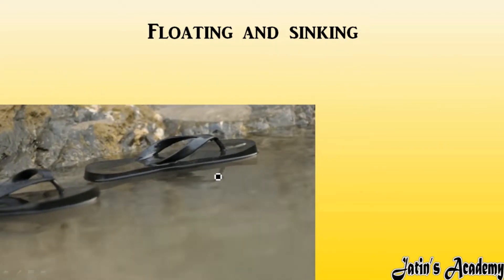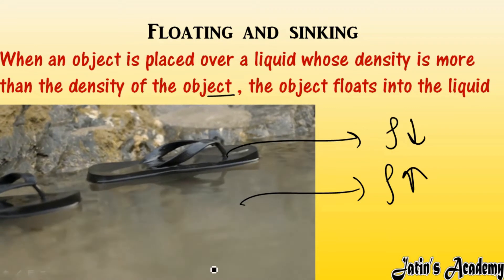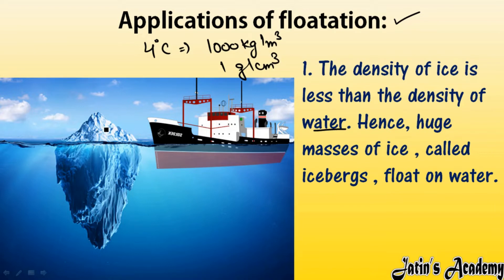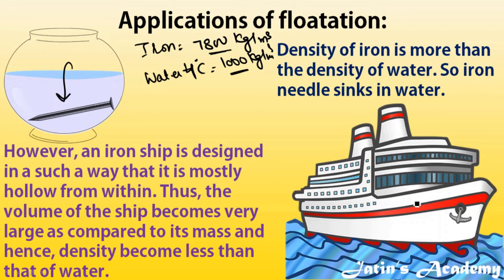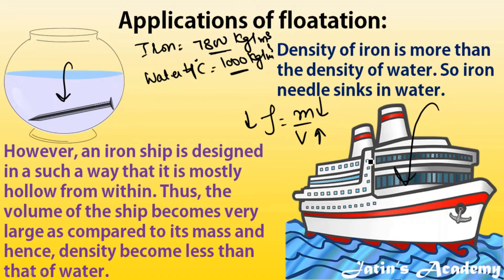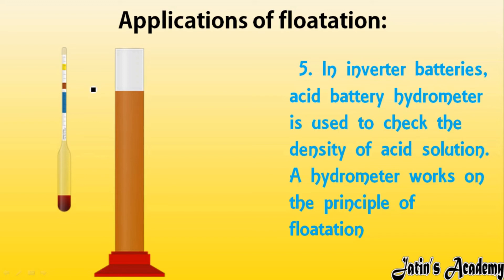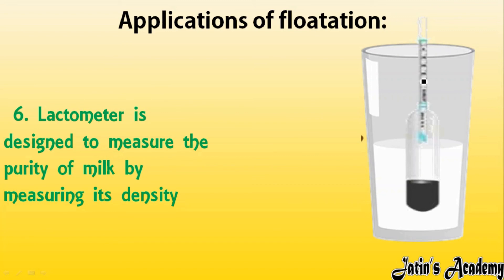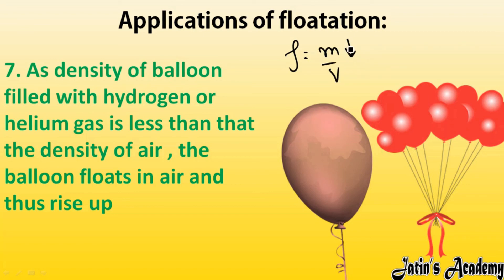Concept Floating and sinking Principle of flotation and applications of floatation class 8th icse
Concept Floating and sinking and applications of floatation class 8th icse  @Jatin Academy
How submarine float or sink in water flotation concept class 8th icse
When an object is placed over a liquid whose density is less than the density of the object , the object sinks into the liquid
When an object is placed over a liquid whose density is more than the density of the object , the object floats into the liquid .

Principle of floatation
According to principle of floatation, a solid will sink in a liquid if its density is more than the density of the liquid but a solid will floats on a liquid if its density is less than the density of liquid.
A solid will float on a liquid if relative density of the solid is less than relative density of liquid.
A solid will sink in a liquid if relative density of the solid is greater than relative density of liquid.
1. The density of ice is less than the density of water. Hence, huge masses of ice , called icebergs , float on water.
Density of iron is more than the density of water. So iron needle sinks in water.
However, an iron ship is designed in a such a way that it is mostly hollow from within. Thus, the volume of the ship becomes very large as compared to its mass and hence, density become less than that of water.
3. A submarine can increase or decrease its effective density as compared to density of sea water.
Submarine may float or sink on sea water.
4. A fish has bladder in her body. When it sucks air, its effective density become less and it floats over water.
When it forces the air out from the bladder, its average density become more and it sinks in water.
 5. In inverter batteries, acid battery hydrometer is used to check the density of acid solution. A hydrometer works on the principle of floatation
 6. Lactometer is designed to measure the purity of milk by measuring its density
7. As density of balloon filled with hydrogen or helium gas is less than that the density of air , the balloon floats in air and thus rise up